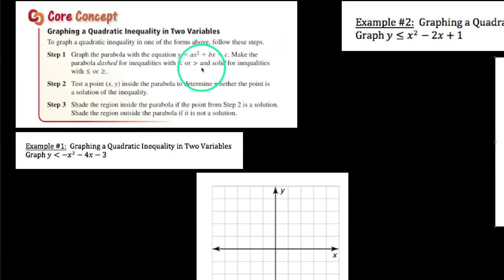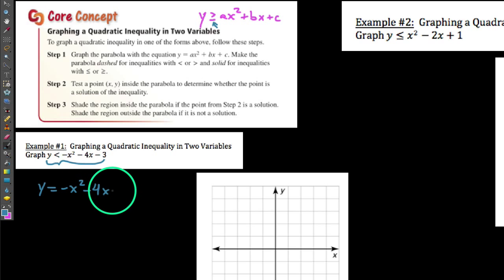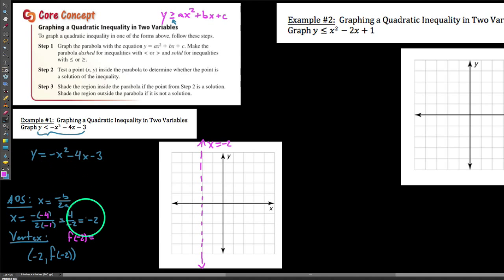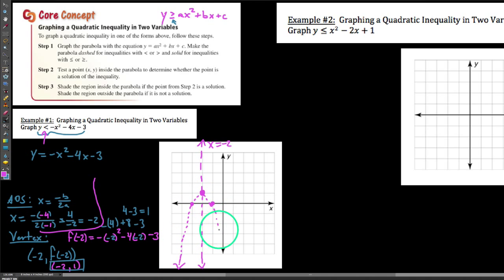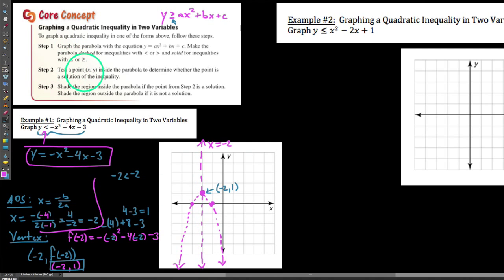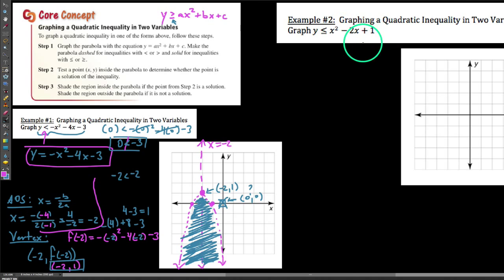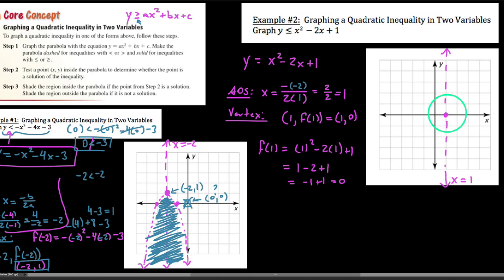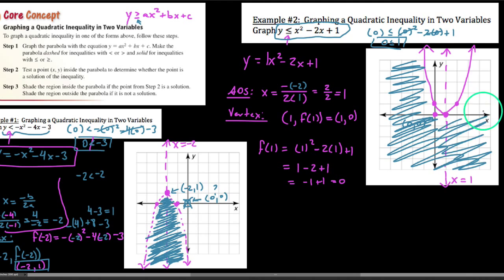HA2 , 3.6.1 , Graphing quadratic inequalities in two variables